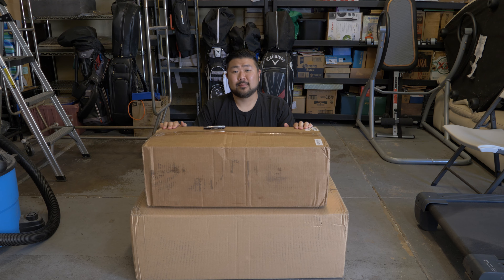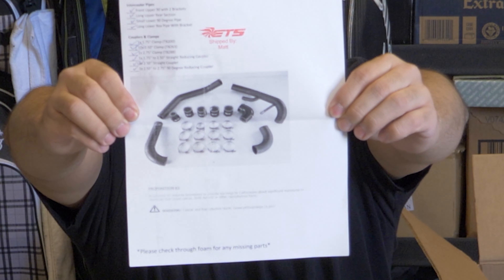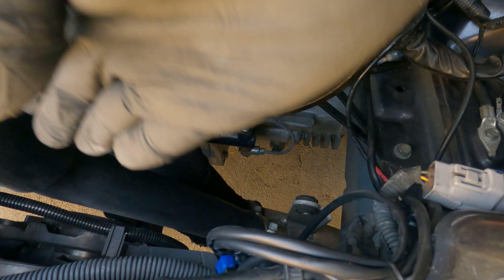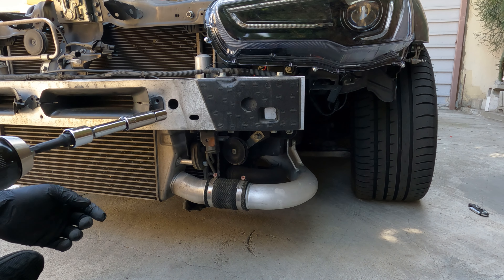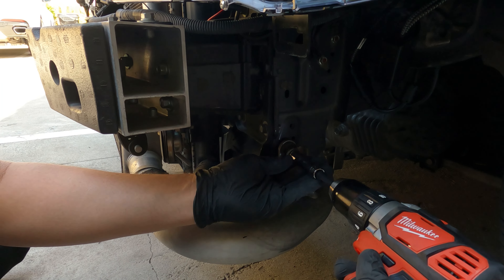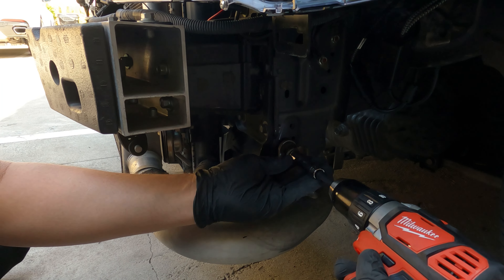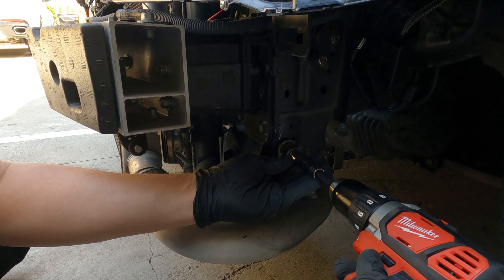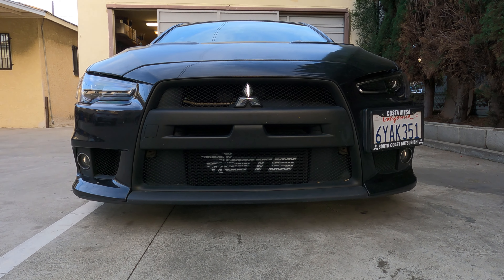ETS Intercooler and Piping install for Evo X!!!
Hey what's up everyone welcome back to the channel! Today I put in a 4" ETS intercooler with wrinkle black ETS intercooler piping. I was having some issues when pushing the car past 6K RPM. It would almost sound like the stock intercooler piping was blowing off and the engine would lose power immediately. Installing the ETS completely got rid of the problem and I am completely satisfied with the install! If you do install the 4" intercooler I recommend taking off the front crash beam, installing the intercooler, and then putting the crash beam back on.

Amazon links
ETS Intercooler set
Craftsman tool set
Folding box cutter knife
Trim removal tools
Breaker bar
Craftsman cordless drill

Camera Gear
Panasonic lumix GH5 w/ 12-60mm lens
Panasonic Lumix G Lens 25mm, F1.7
Battery Charger for panasonic
77” tripod
Camera backpack
256gb memory card
Rode videomic Go
Rode compact mic
GoPro tripod bolt adapter
Camera quick release kit
GoPro suction cup mount
Triple suction camera mount
GoPro accessory kit
Card reader